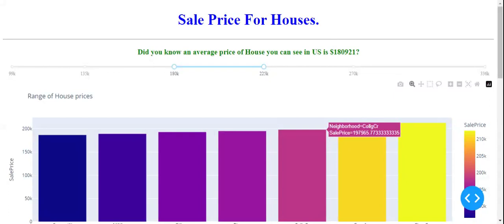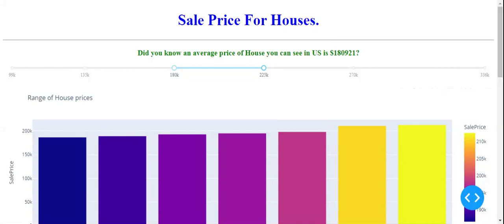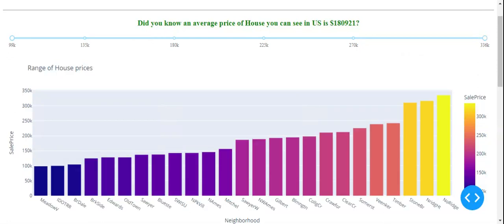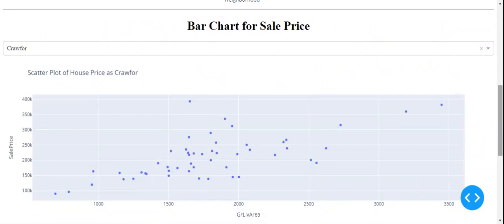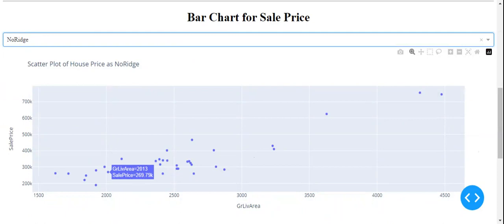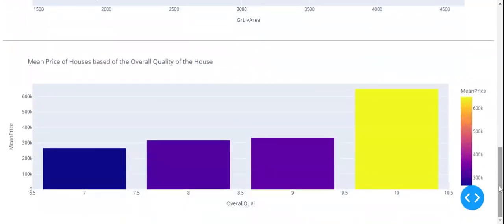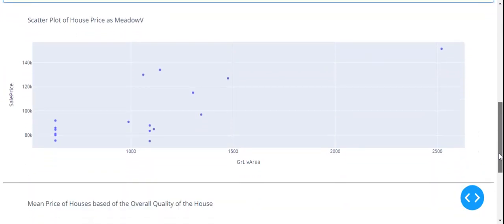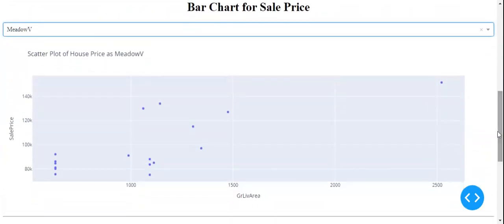Dashboard for House Price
This is a dashboard that display the important factor in house price.